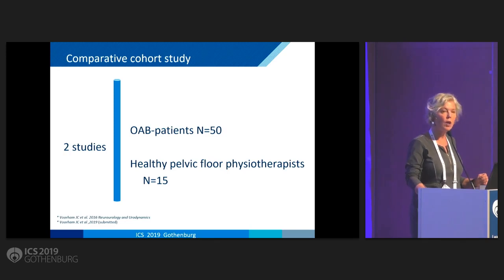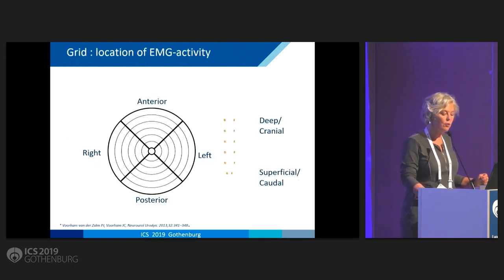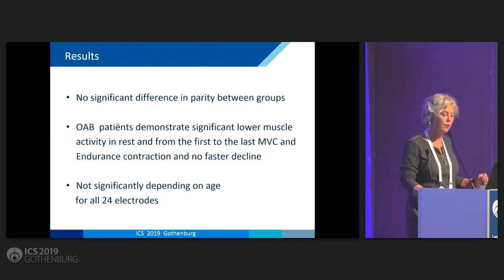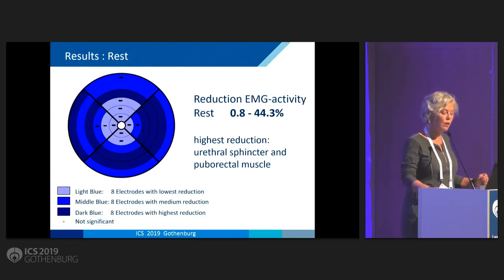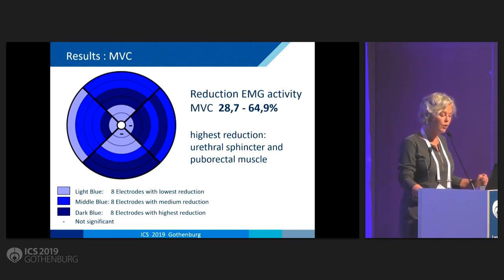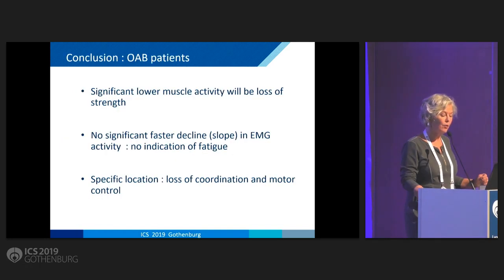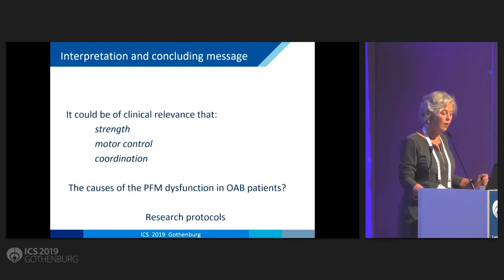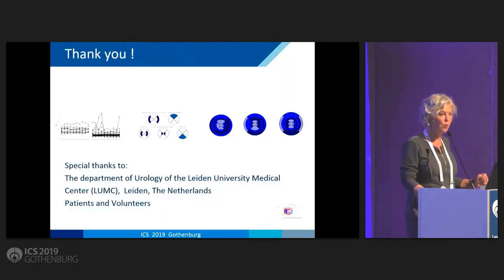x Presentation - ICS MAPLe® Bennink EMG ACT. OF THE PFMUSCULATURE IN WOMEN WITH COMPLAINTS OF OAB